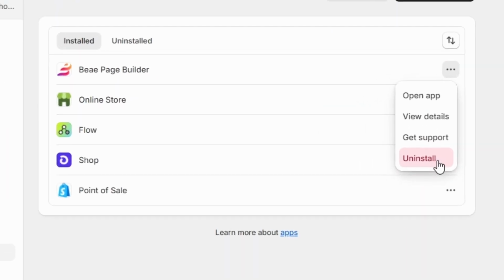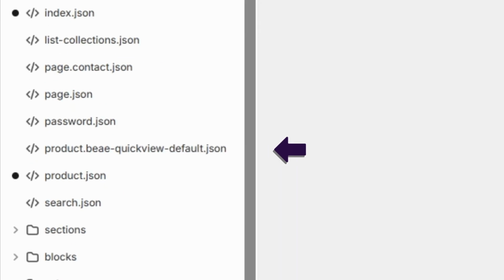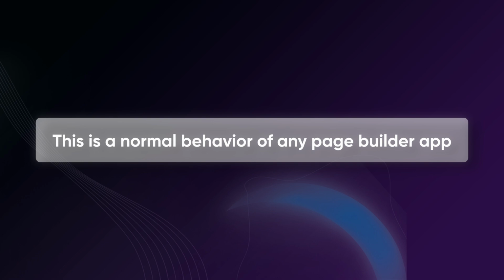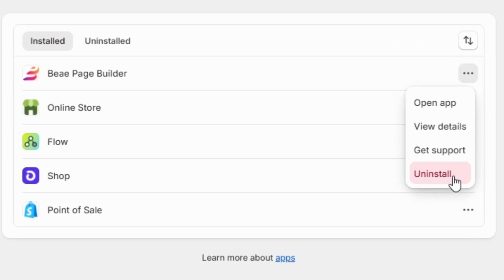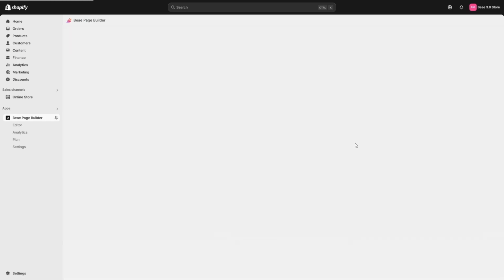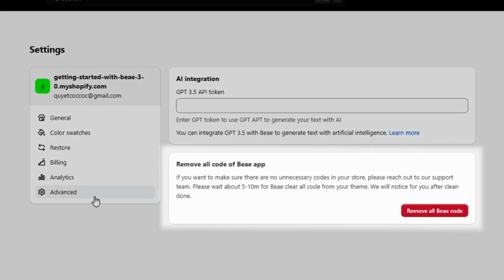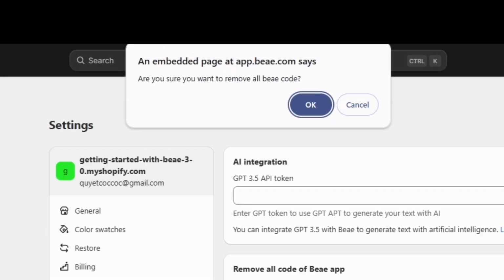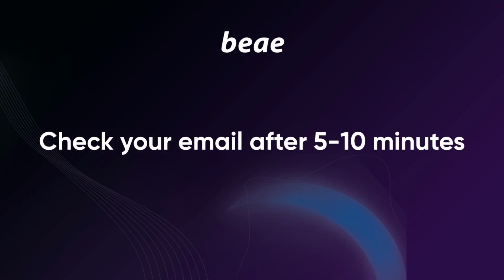How to remove all Beae code from your Shopify Theme | 2025 Tutorial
Hi everyone, in this short tutorial, you will learn how to clear all code generated from Baee Page Builder from your Shopify theme

🎬 Timestamps:
0:00 - Intro
0:43 - Install Beae app
0:52 - Start the process to delete Beae's code
1:27 - Receive notification email from Beae
1:37 - Uninstall Beae app
1:51 - Outro

🔥 Beae Landing Page Builder - The ultimate landing page design tool tailored for Shopify users.